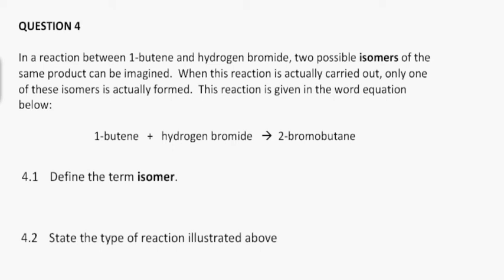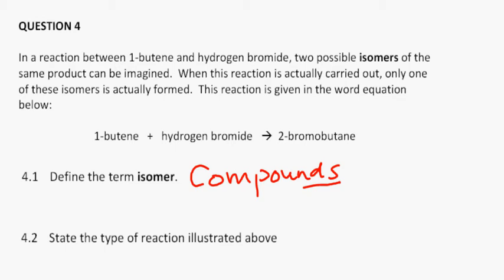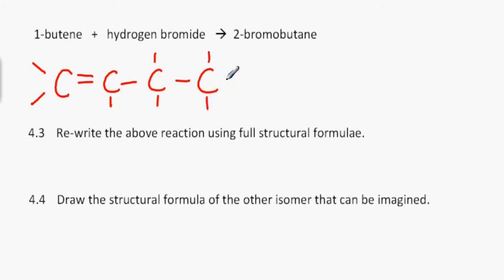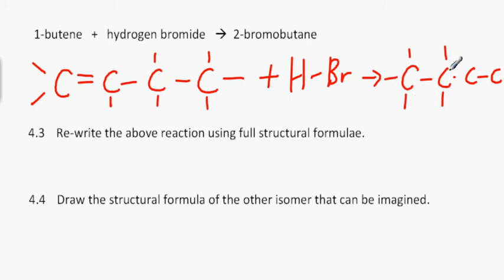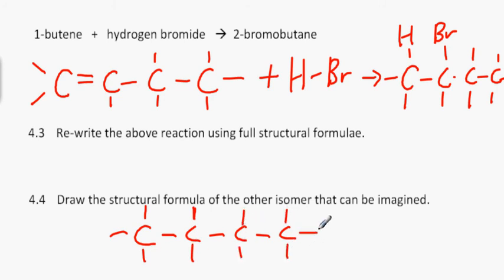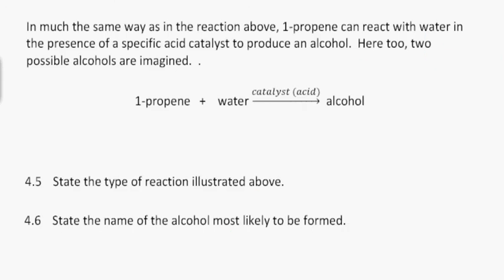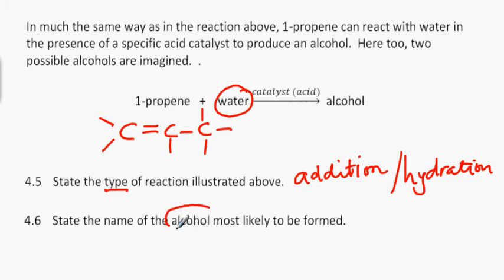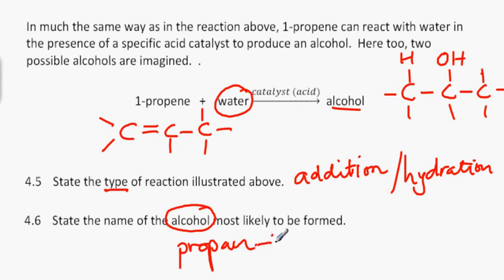PHS June Chemistry exam - Question 4 answers